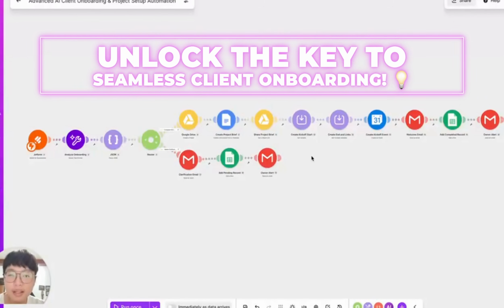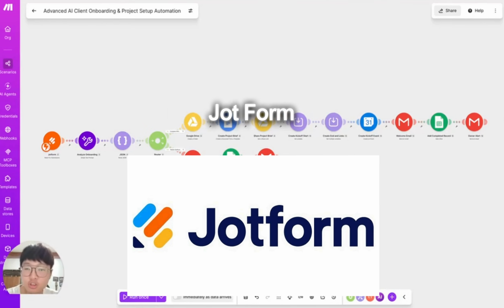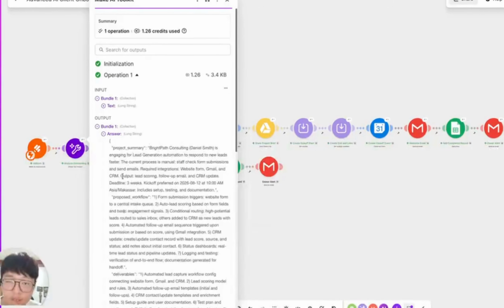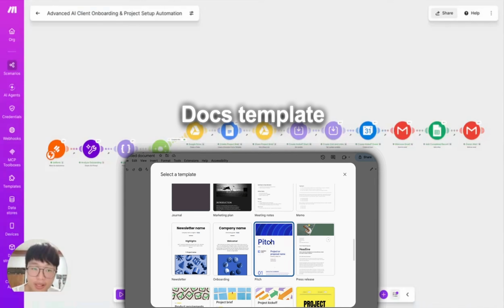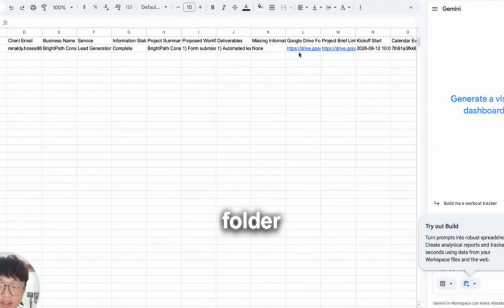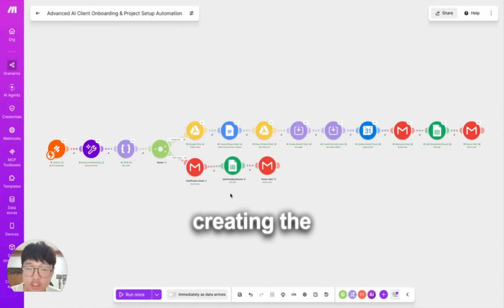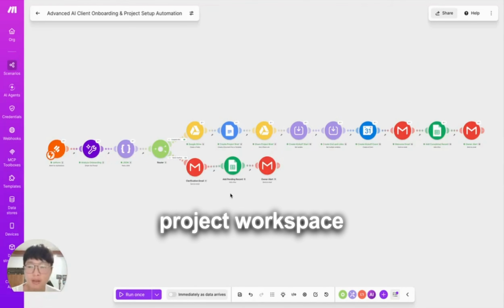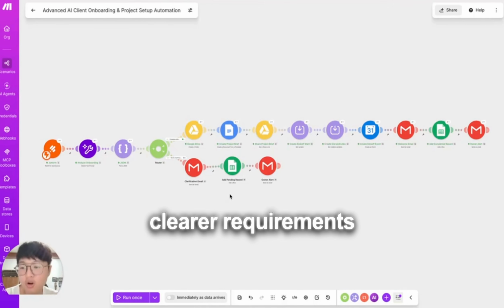Automate Client Onboarding with Advanced AI Workflow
Transform your onboarding process with advanced AI! 🚀 Streamline admin tasks & boost consistency—making every project smoother. Ready to automate? Let’s go!